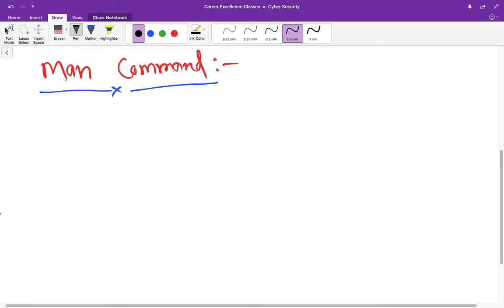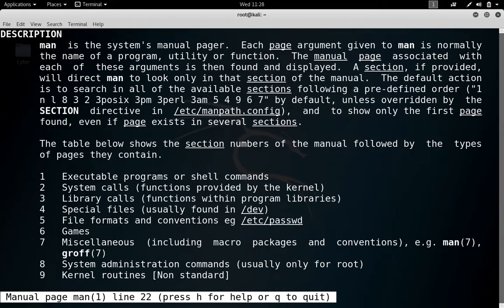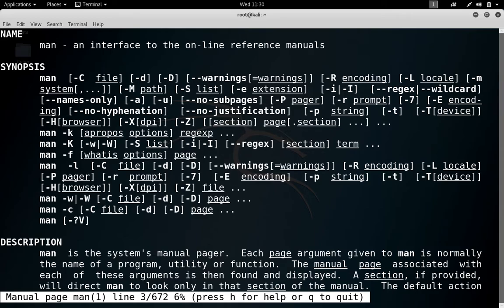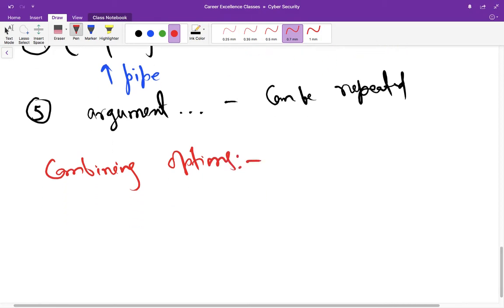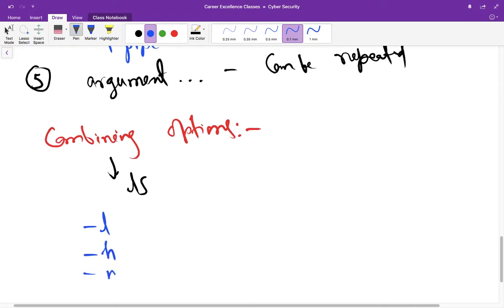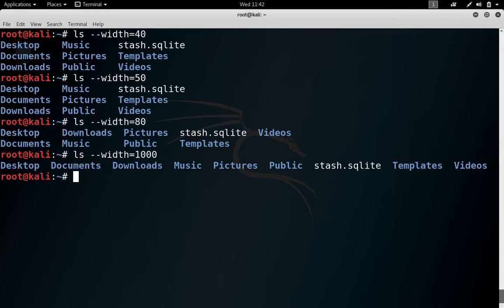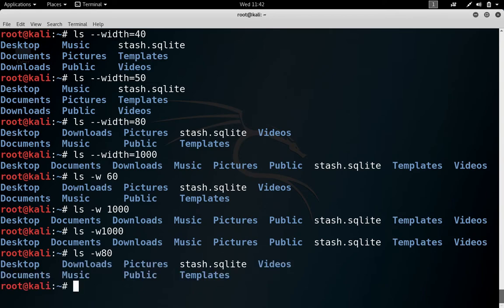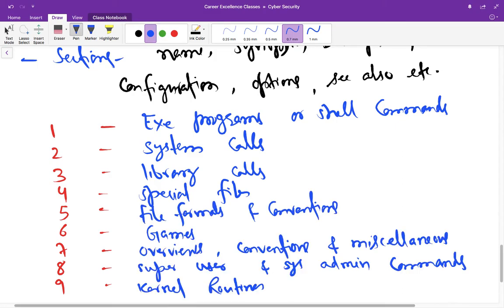Cyber Security Tutorials | L7: Man Command in Linux | The Easy Concepts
In this tutorial, we have discussed the man command along with its practical demo. We have also presented a detailed description of the various short cut commands, conventions, and meaning of various sections in man command.